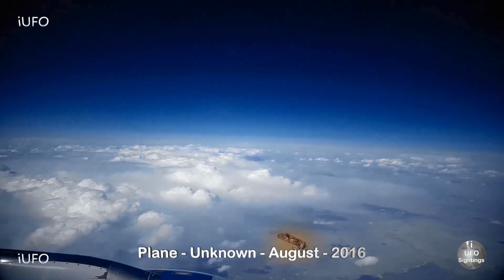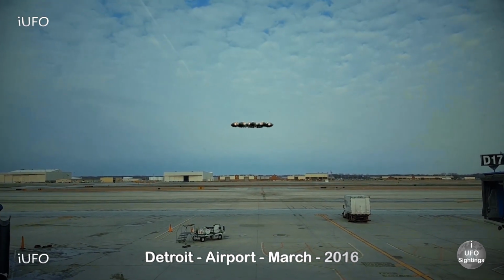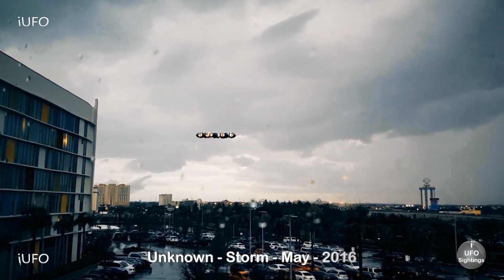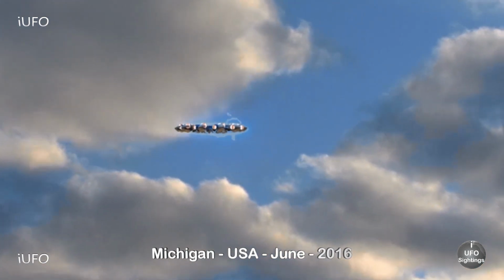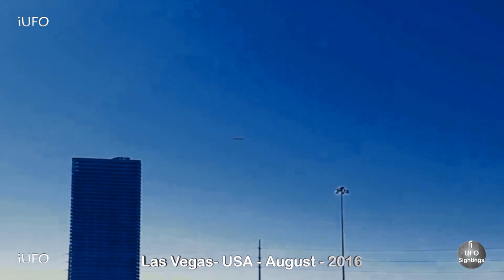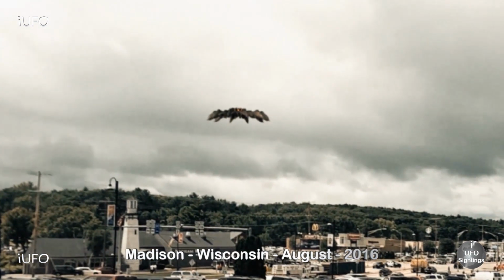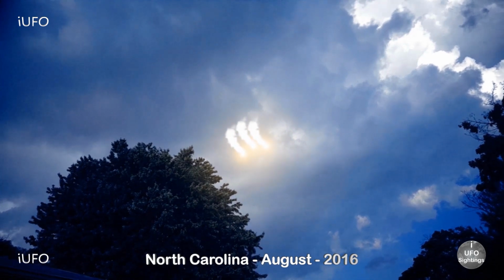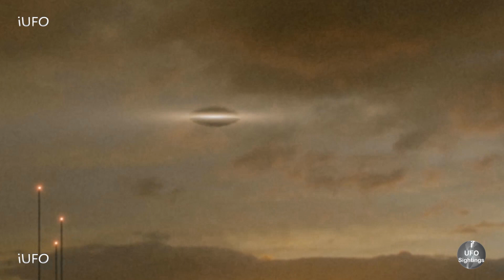Best UFO Sightings August 2016 Week 3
for exclusive UFO Footage!!!
UFO Book Amazon